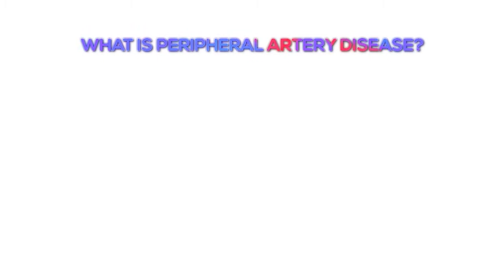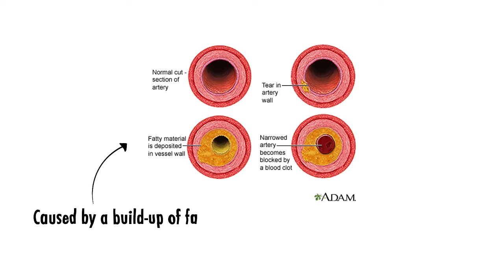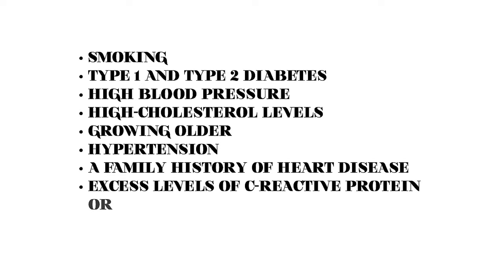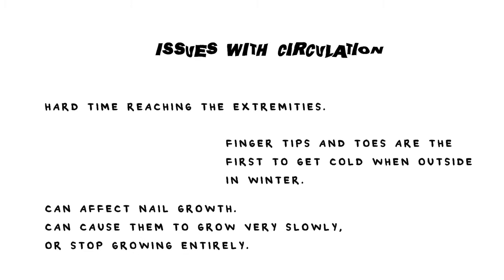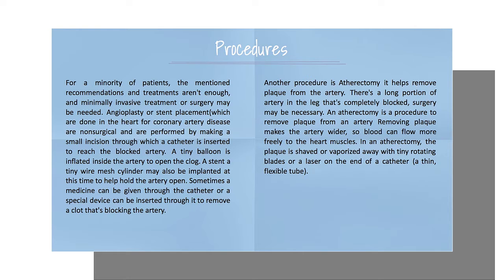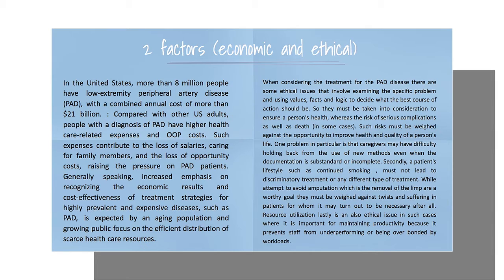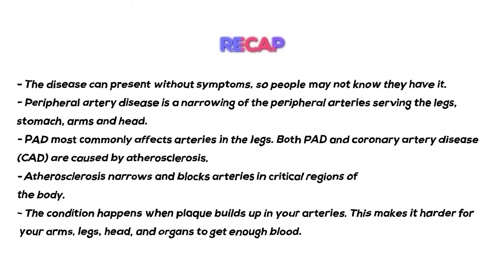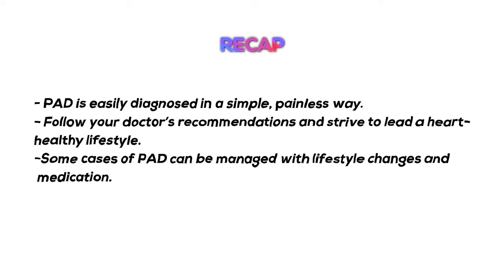Peripheral artery disease - PAD